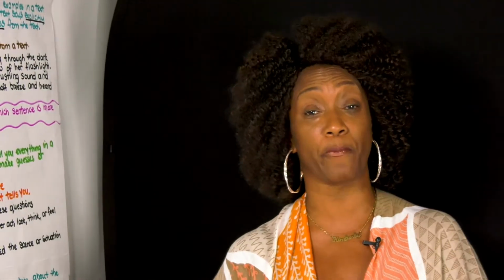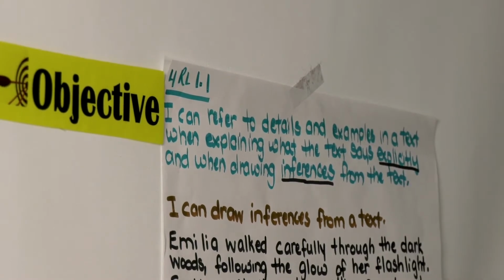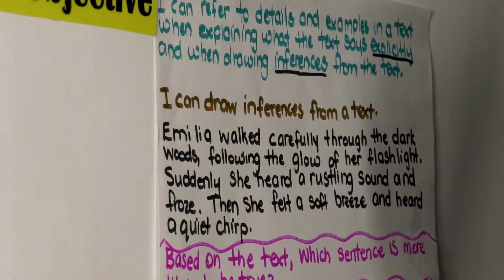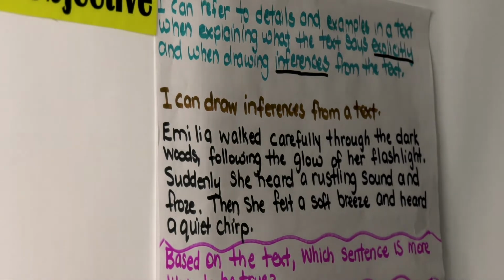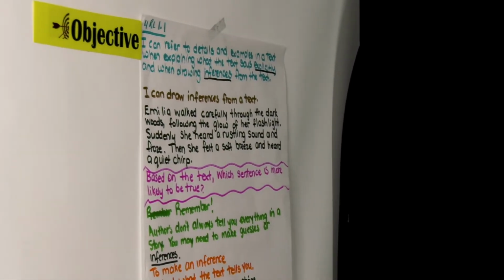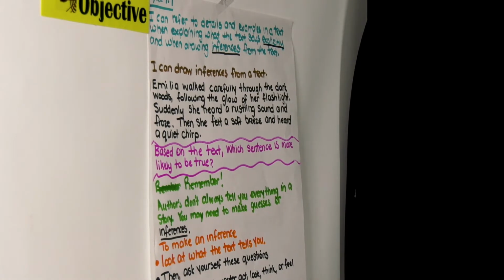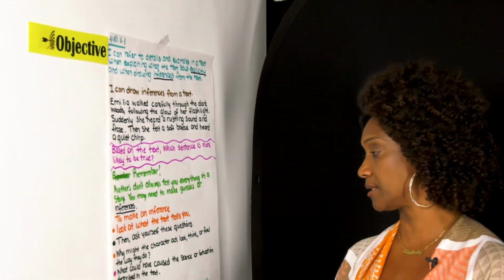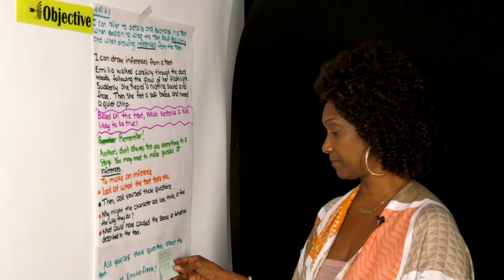W5T ELA 3 5